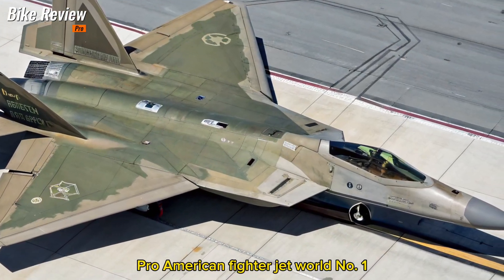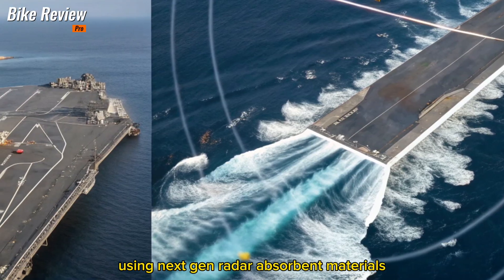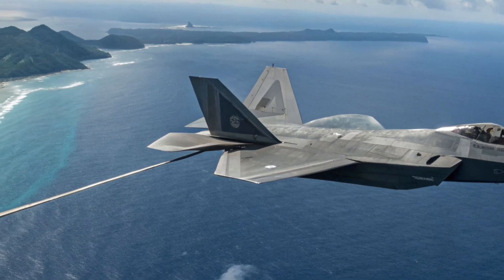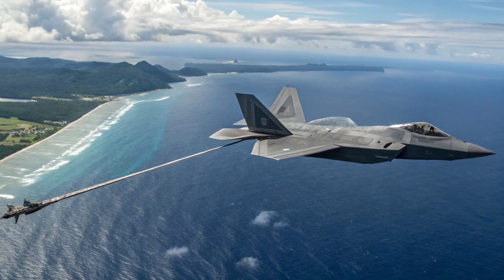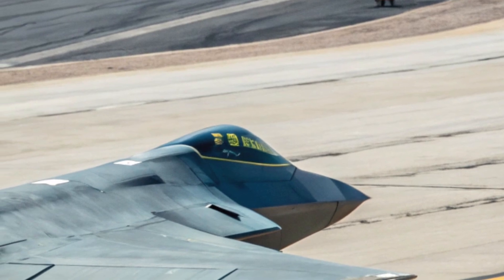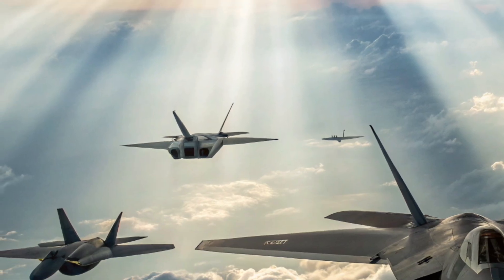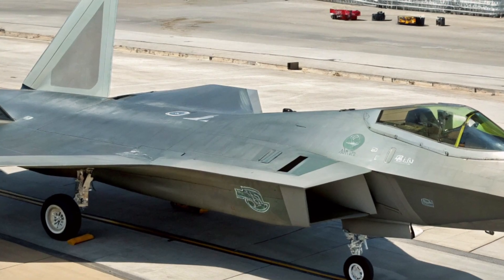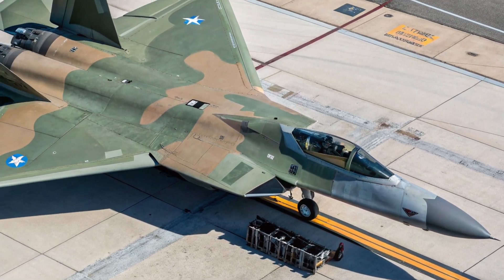New 2026 F-22 Raptor Is FINALLY HERE – 6th Gen Power Unleashed!"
2026 F-22 Raptor Is FINALLY HERE – 6th Gen Power Unleashed!"

BREAKING: The legendary F-22 Raptor just got a 2026 upgrade—and it’s a game-changer! Packed with 6th-generation stealth, AI-assisted targeting, hypersonic capabilities, and next-level radar evasion, the 2026 F-22 Raptor sets a new benchmark in aerial dominance. From upgraded engines to futuristic avionics, this beast is rewriting the rulebook on air superiority.

Join us as we explore all the new features, advanced technology, weapon upgrades, and mission capabilities of the 2026 F-22 Raptor in this ultimate breakdown.

🧨 Top 10 Clickbait Cover Titles (Thumbnails)

"2026 F-22 Raptor: America’s Invisible Monster!"

"Next-Level Fighter Jet? Meet the 2026 Raptor!"

"Stealth Reloaded: F-22 Raptor’s Final Form!"

"6th Gen Beast Unleashed – F-22 Raptor 2026!"

"F-22 Raptor 2026: Too Advanced to Believe!"

"No One Can Stop THIS Jet – 2026 F-22 Revealed!"

"The Sky Just Changed Forever – F-22 2026 Version!"

"Is This the End of Enemy Fighters? 2026 Raptor!"

"F-22 Goes Hypersonic – 2026 Update Revealed!"

"You’ve Never Seen a Jet Like THIS – 2026 Raptor!"